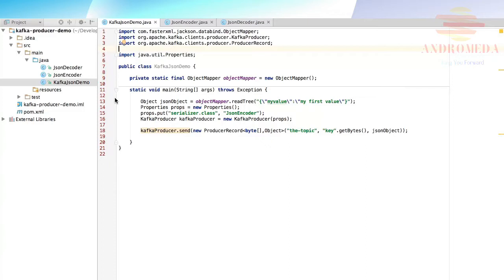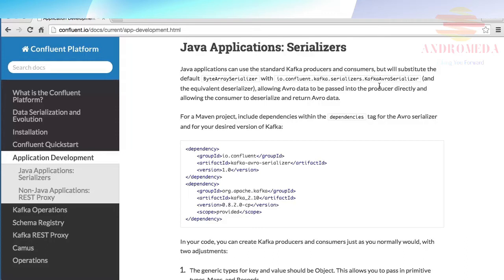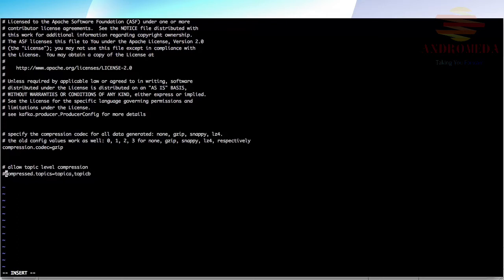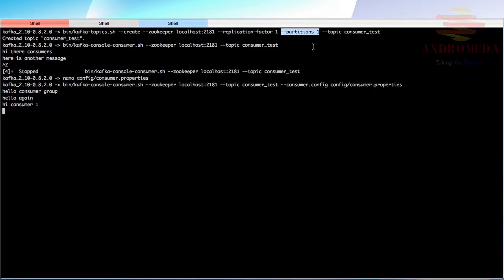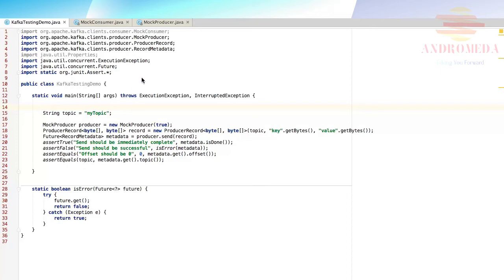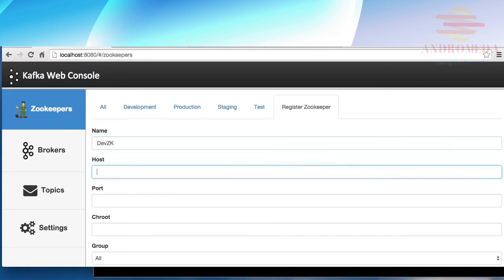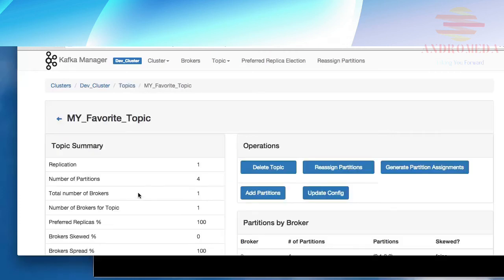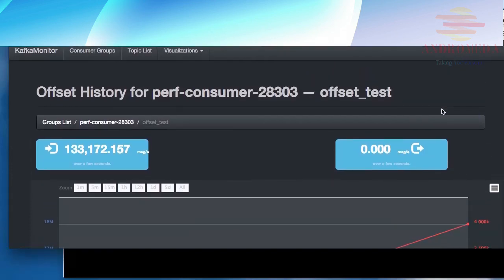KAFKA Tutorials Series on Serialization Scaling Tuning and Monitoring| Kafka Free Tutorials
In this video you will Learn :

* Serializing JSON with Kafka producer
* Configuring Serialization and Deserialization with avro
* Configuring compression for Producer
* Scaling Consumer in Kafka cluster
* Kafka Test Suite for testing Producer and Consumer
* Monitoring Kafka  WebConsole and Kafka Manager
* Kafka Consumer Offset monitoring